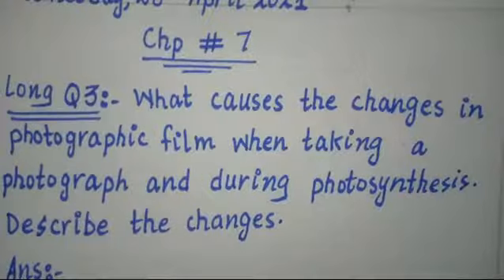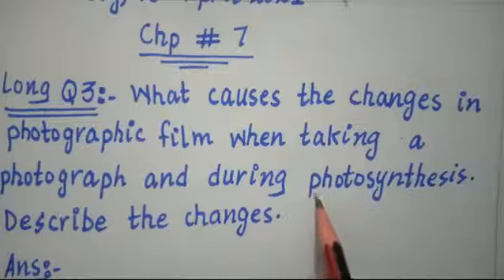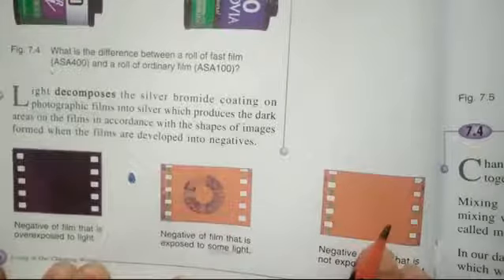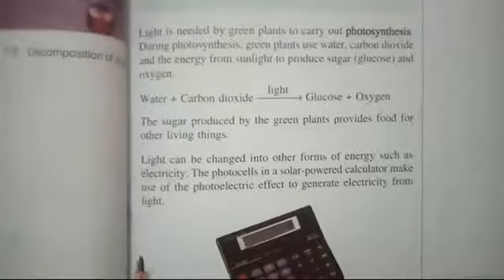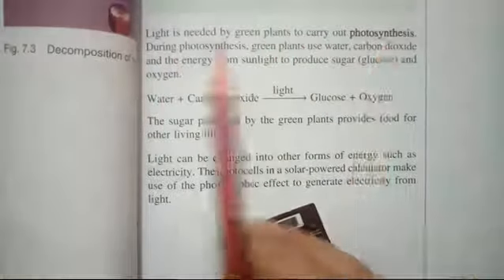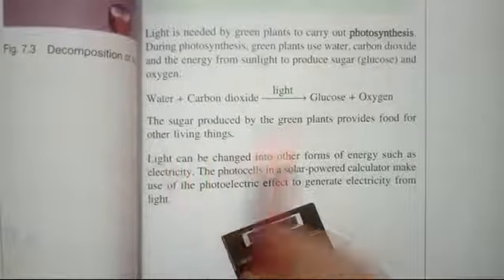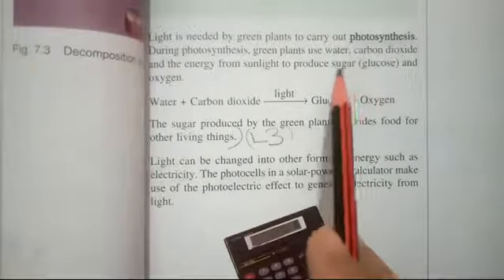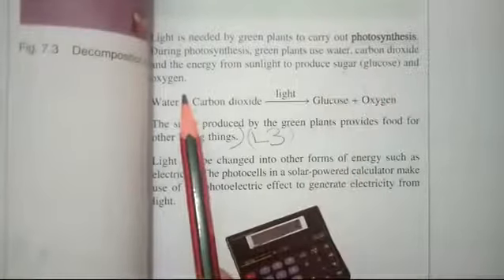Grade 6 | Chapter 7 | Living in our changing world| Science | Kidz Learning